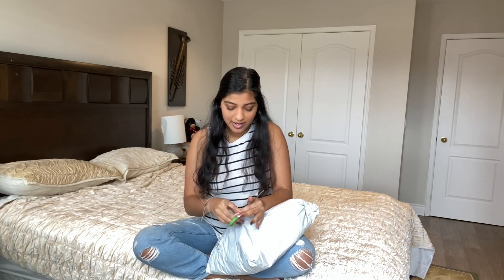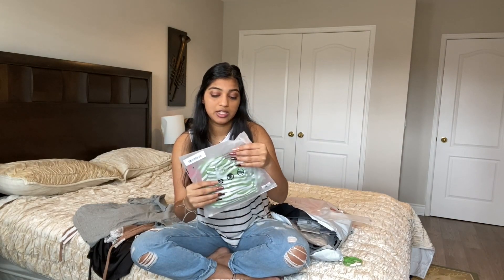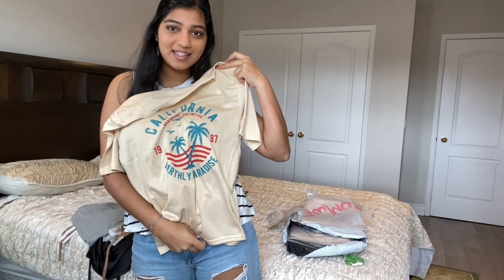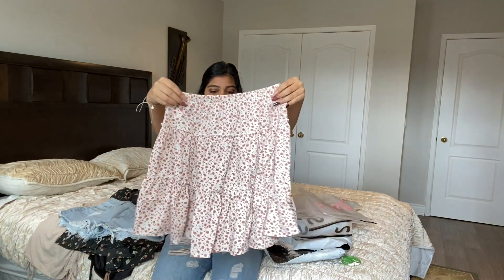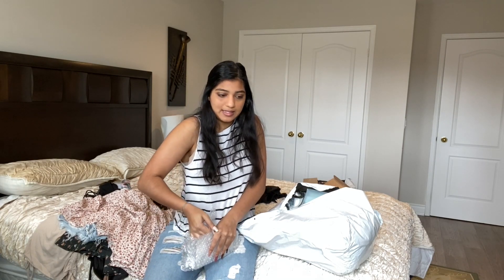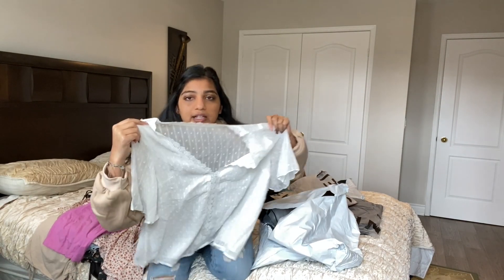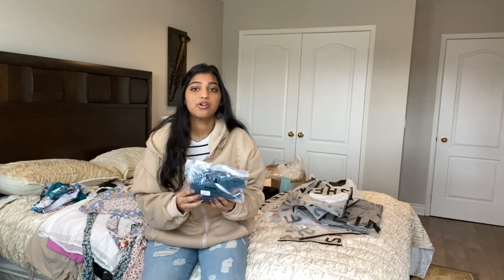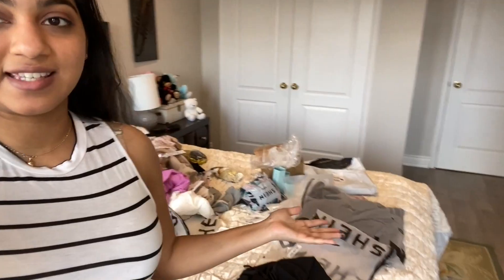HUGE $200 SHEIN & ROMWE UNBOXING HAUL!!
This is probably the most money I have spent on clothing in a LONGGG time soooo enjoy. In this haul you will see products from Romwe and shein ranging from clothes to jewelry to store items. Still around to the end of the view to see how the clothes look on.